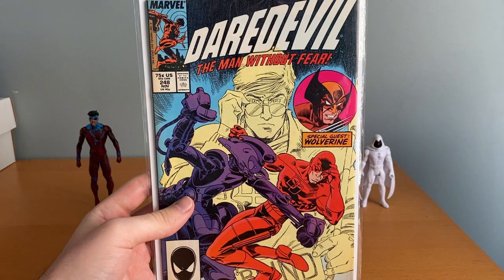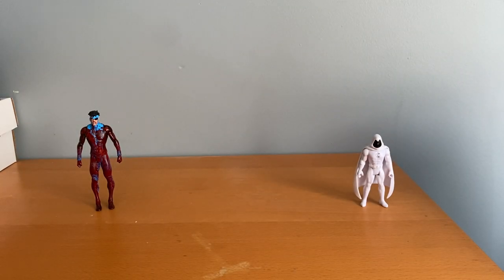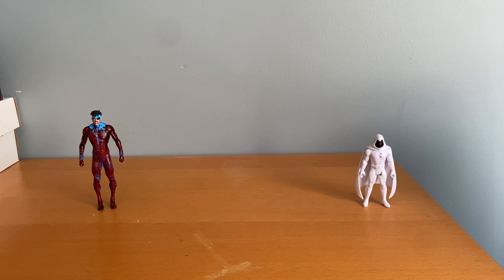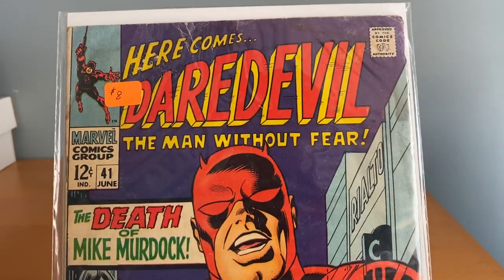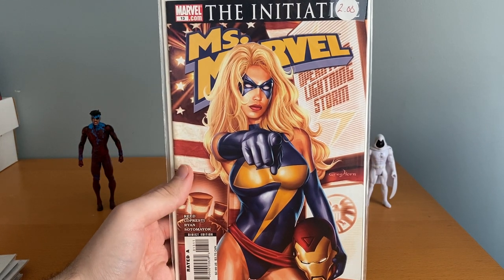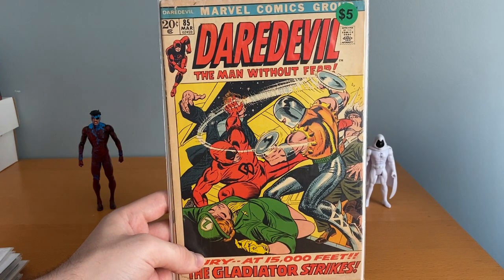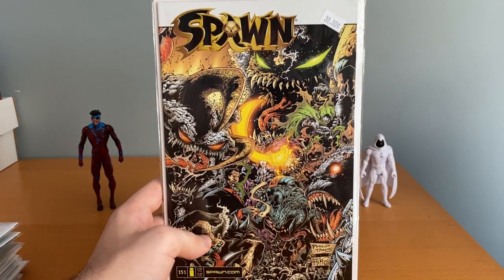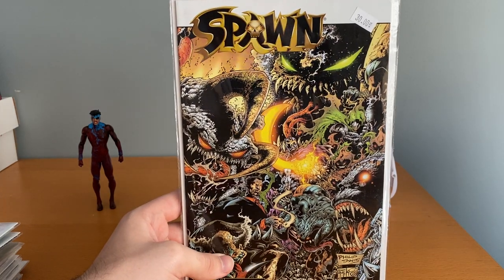Comic Book Show Pickups | Spawn Key, Silver Age Daredevil, Ultimate Spider-Man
Ebay ID: willscardsnmore